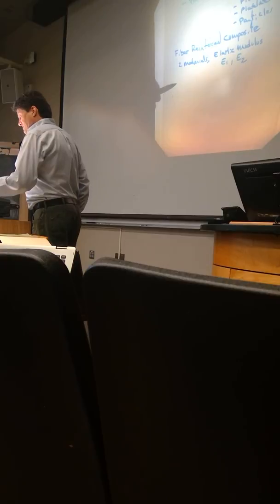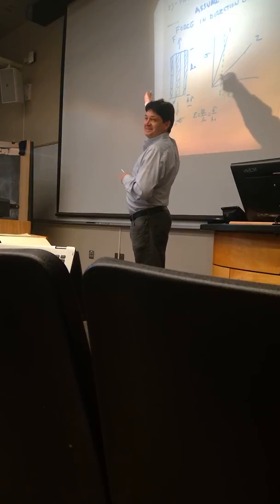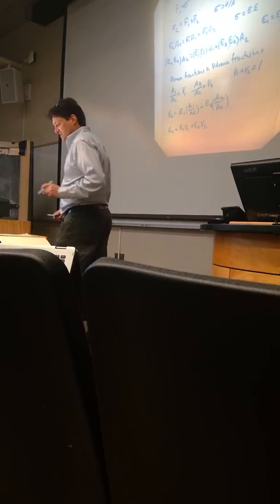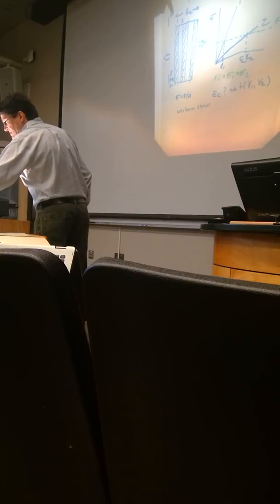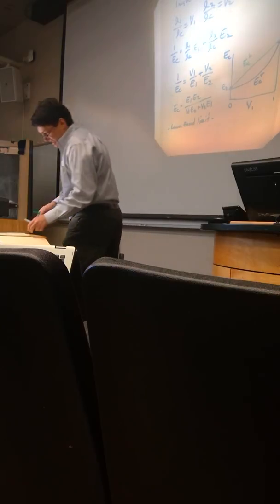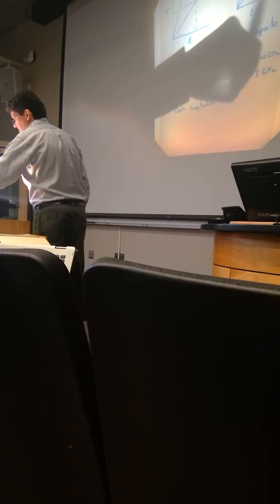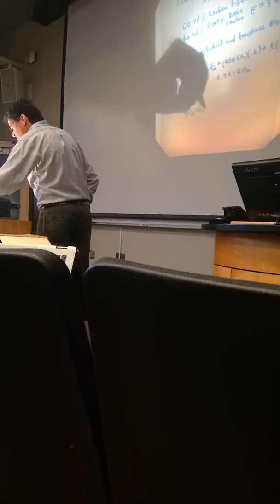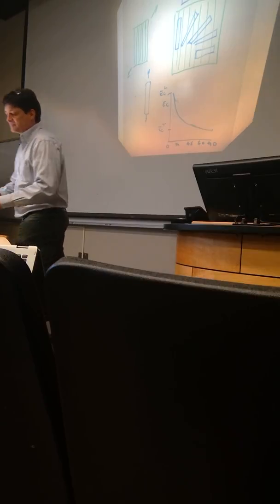362 4 5 17